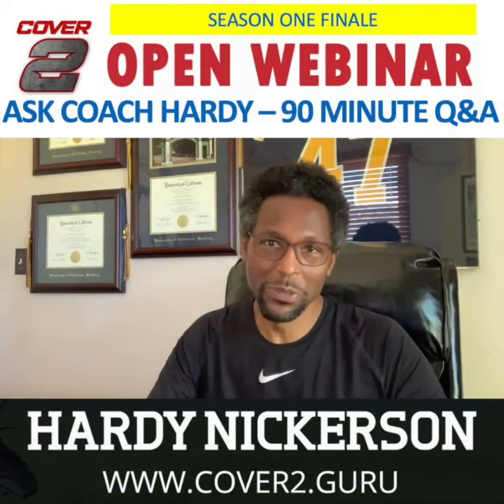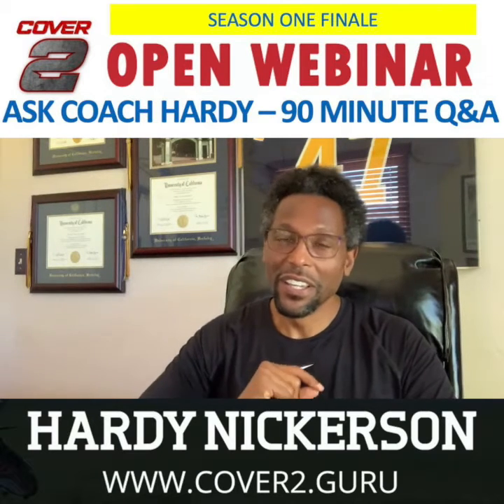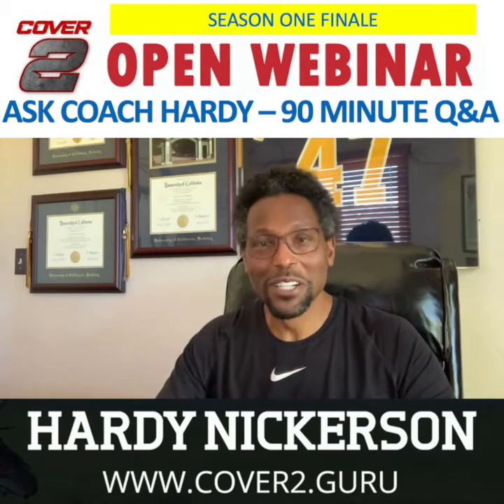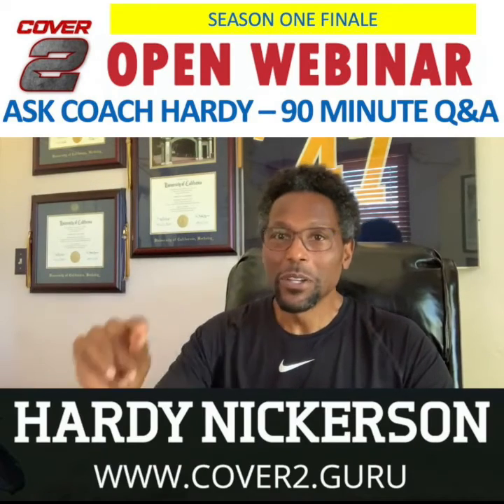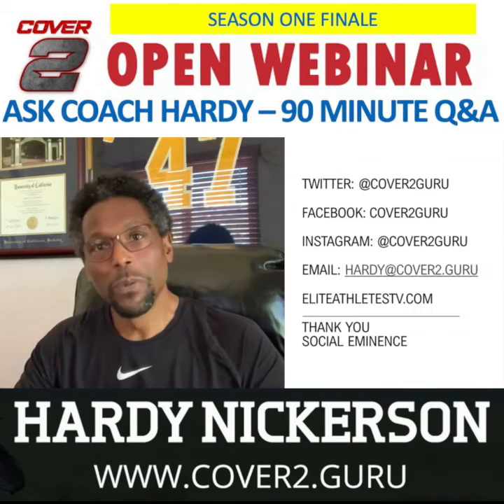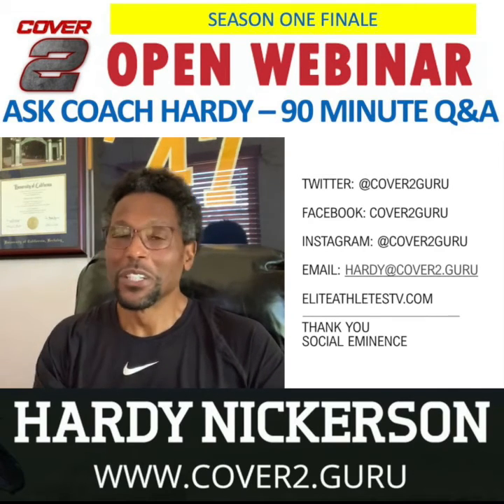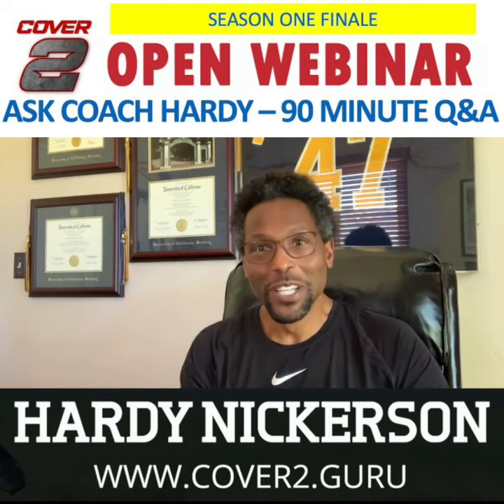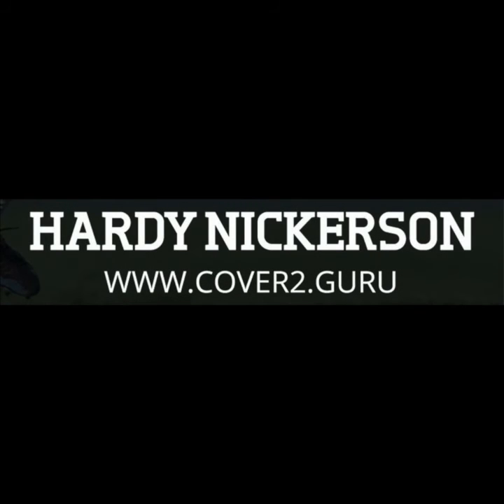Cover 2 Season ONE Finale Ask Coach Hardy!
Join the Cover 2 SEASON ONE FINALE - Ask Coach Hardy 90 Minute Q&A!

Coach Hardy will be answering questions regarding all things Cover 2 in addition to Defensive Strategy & Tactics!

After 10 successful episodes, Episode 11 this Thursday May 28 11am PST 2pm EST! Finish Season 1 Finale with 90 minutes of Open Mic Q&A to ask any questions to Coach Hardy and Hardy Nickerson Jr!

This is your opportunity to ask the questions we didn't get a chance to discuss in a dedicated 90 minutes "Ask Coach Hardy" session!

Hardy Nickerson is a former 5 time NFL Pro Bowl and 4 time All Pro Linebacker. He played for 16 years in the NFP with the Pittsburgh Steelers, Tampa Bay Buccaneers, Jacksonville Jaguars, and the Green Bay Packers, and was one of the most dominant defensive players in the NFL. After his time in the NFL, he because a coach, and because a successful coach at every segment of football - from Youth League to High School, and College to Pro.

Cover 2 Guru is Coach Hardy bringing his knowledge and experience to a new generation of coaches, players and fans through webinars, coaching clinics, workshops and one on one discussions.

Follow Cover 2 Guru on Social Media!